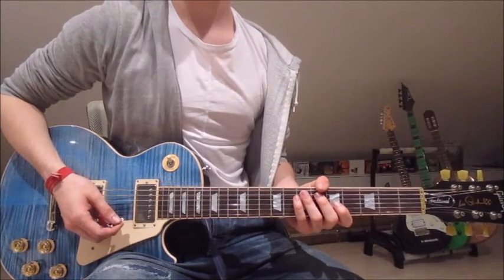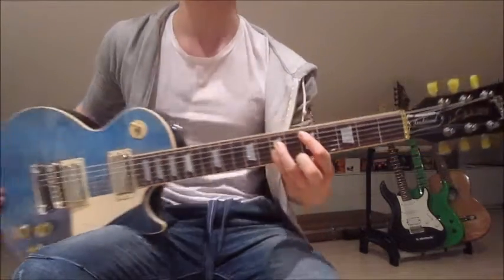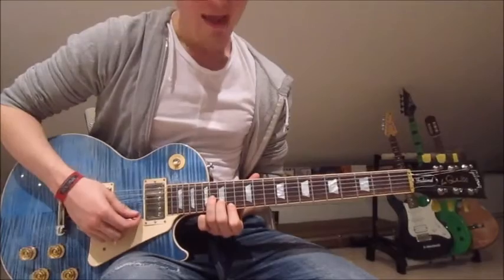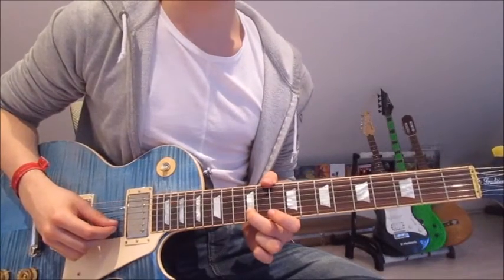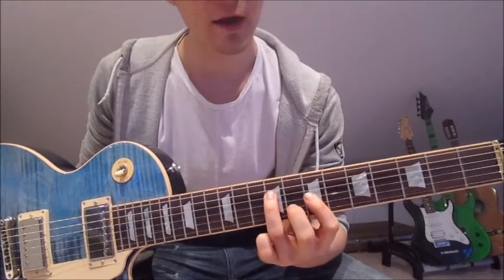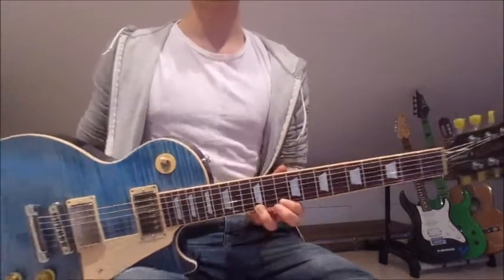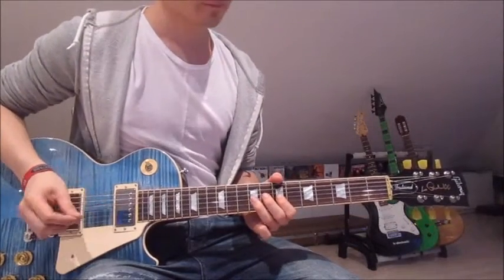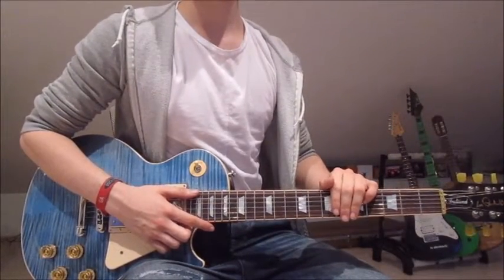Red Hot Chili Peppers: Hard To Concentrate (GUITAR TUTORIAL/LESSON#171)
advice is always appreciated:)
keep on telling me which songs you would like to hear next :)